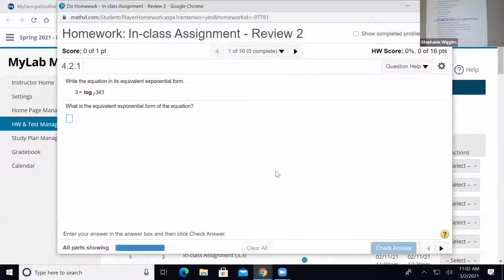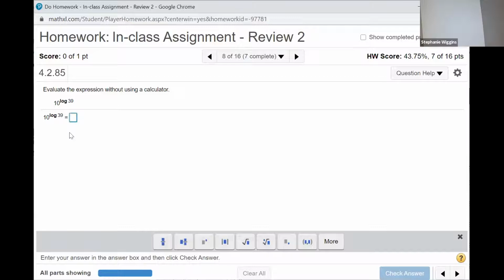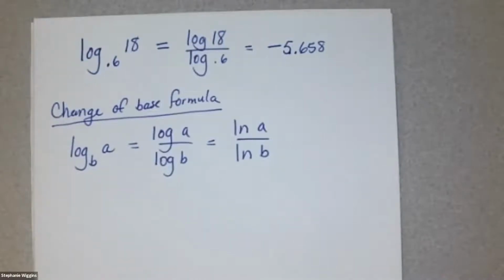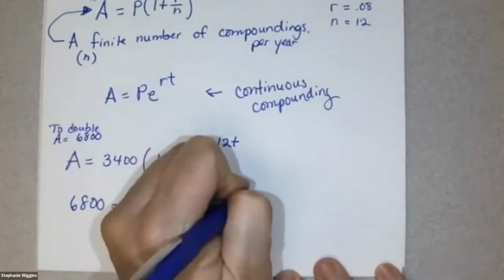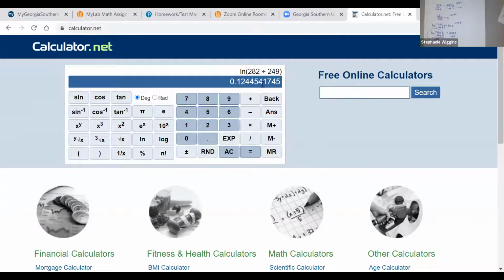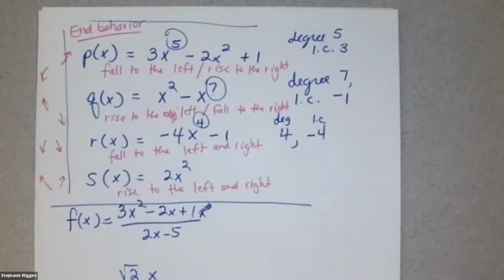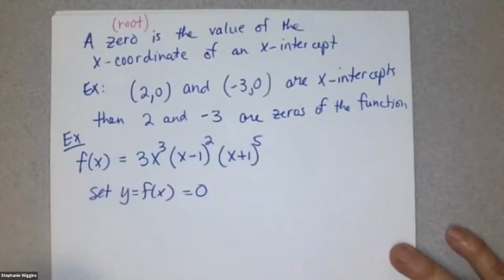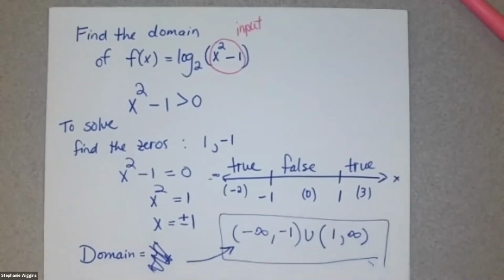Review for Test 2 Part 2